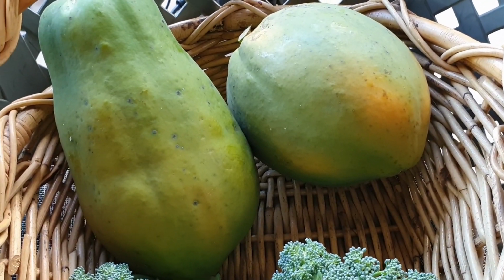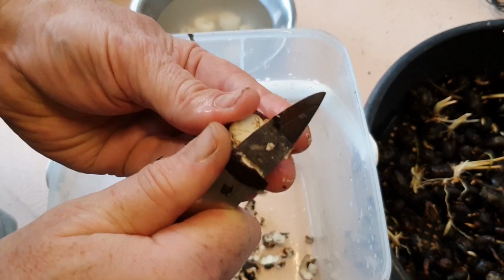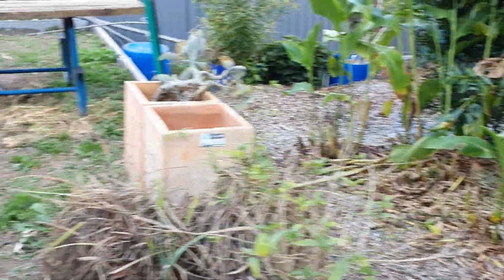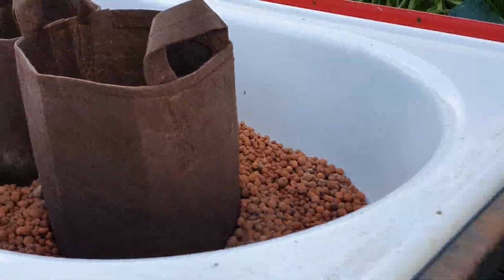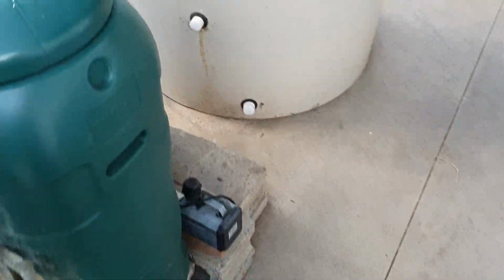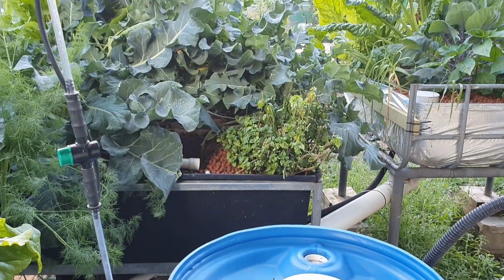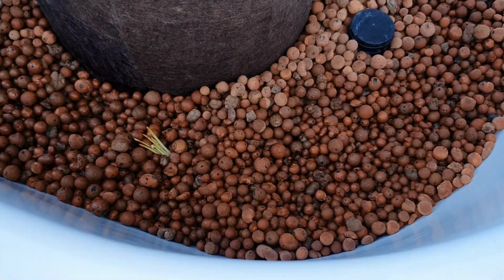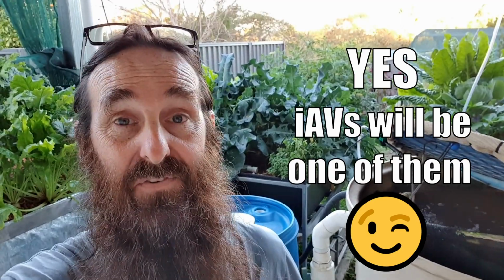Backyard Farm Harvests & Aquaponics Water Nuts 🤔🥜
G'Day Folks. Had a few tasty harvests from the patch & plated out some "Water Nuts" into the aquaponics & thought I'd bring you all along for a gander. 😁👍

Hope you enjoy this update & your gardens are booming.
Cheers all. 🐟 🌱🍅
Rob

Now you can with Rob's "Backyard Aquaponics for Beginners" Guide for only US$19.95.

Sally Weiner
Woodworking Chicago based Artist
Etsy Store,